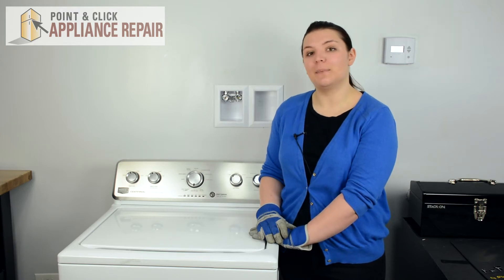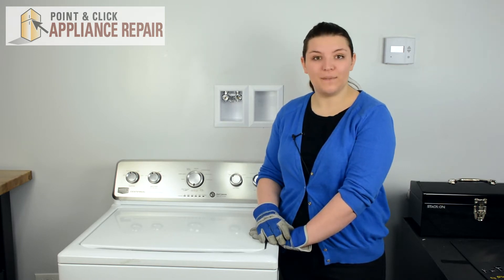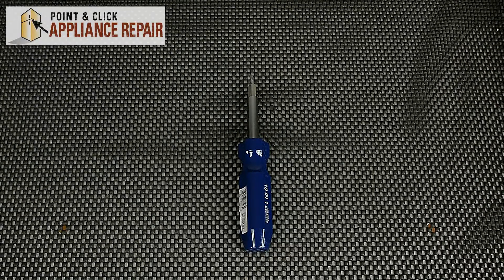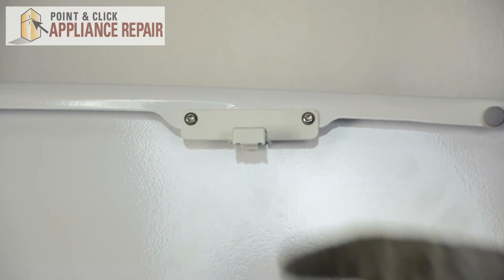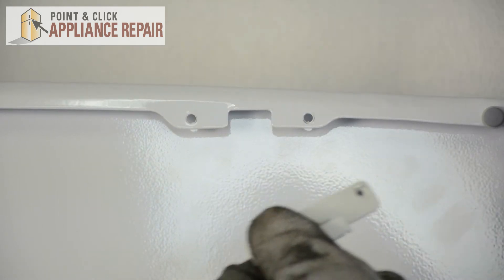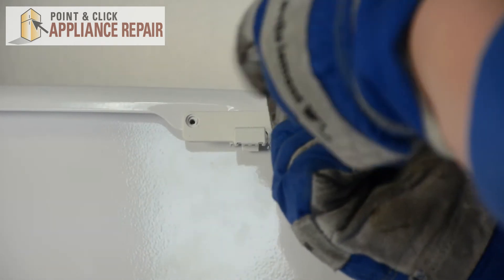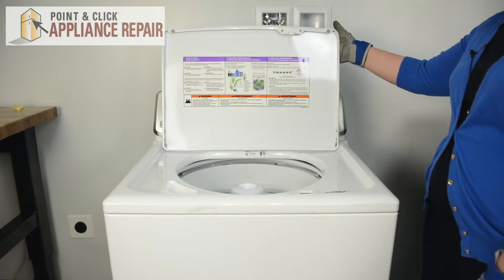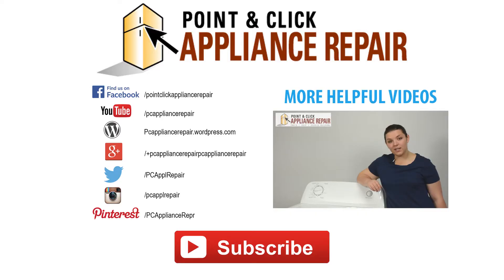WPW10240513 - Replacing a Washer Lid Lock Strike - W10240513, AP4514459, 1873013, PS2579805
Point & Click Appliance Repair is now Appliance Parts Experts!

If your washer lid is not locking properly, you may need to replace your lid lock strike. Cherylin from Point and Click Appliance Repair will take you through the guided step by step instructions that show you how to repair a Maytag (Whirlpool) Washer (model number MVWC300BW1) by replacing a lid lock strike (part number WPW10240513).

Part Number WPW10240513 replaces W10240513, AP4514459, 1873013, AH2579805, EA2579805, PS2579805.

Tools needed:
Star-point screwdriver

Step-by-step how-to instructions for replacing the lid lock strike (part number WPW10240513) in a Maytag (Whirlpool) Washer (model number MVWC300BW1)

1. Open washer lid
2. Unscrew mounting screws on strike
3. Pull strike down to remove
4. Place new strike
5. Replace mounting screws
6. Close washer lid

Visit Appliance-Parts-Experts.com to find the part that works for your washer!